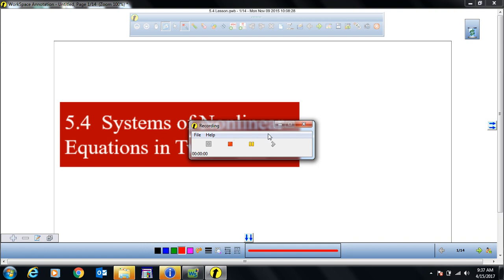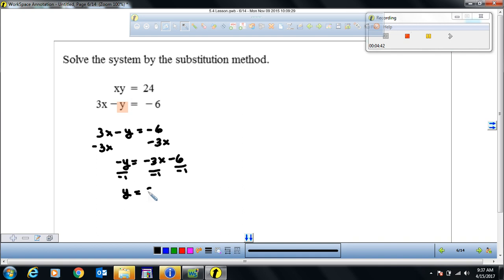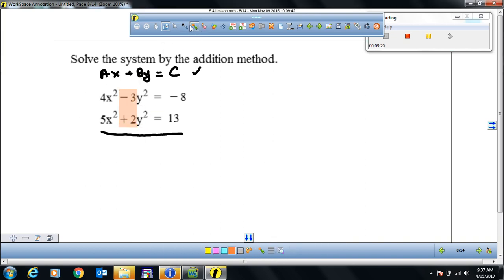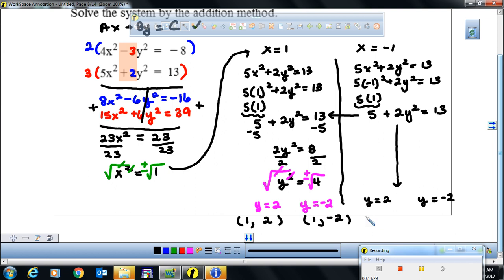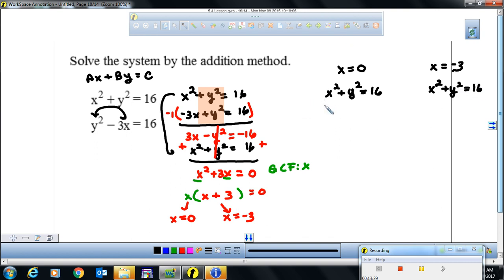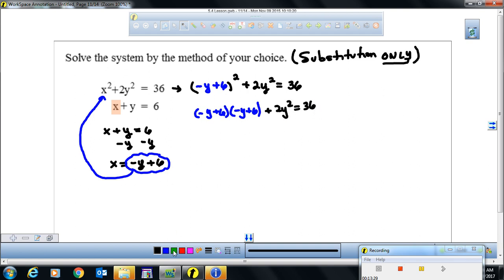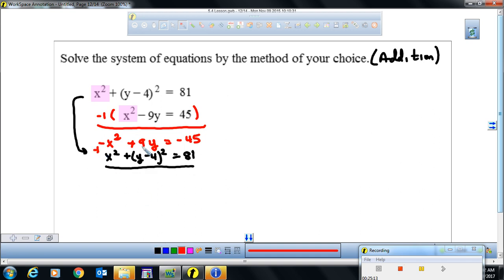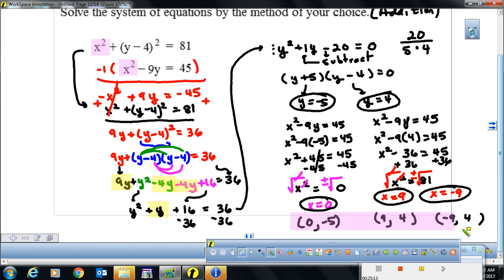5 4 Video Lecture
Systems of Nonlinear Equations in Two Variables